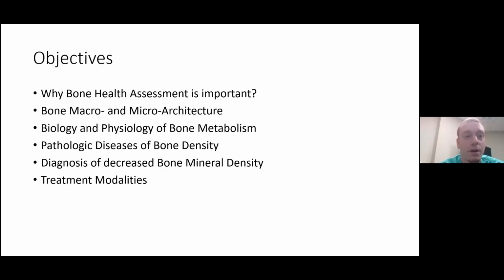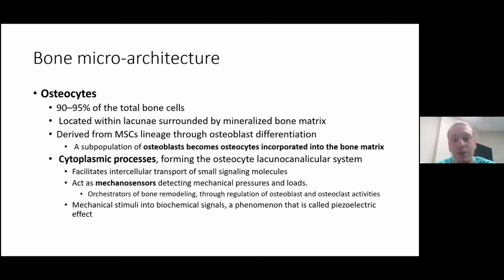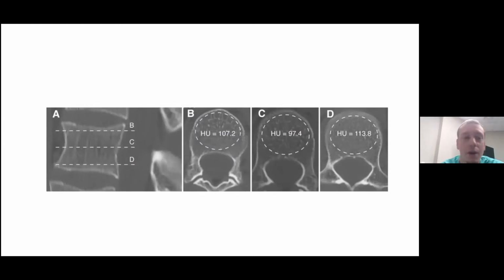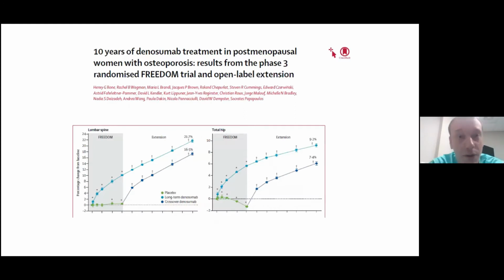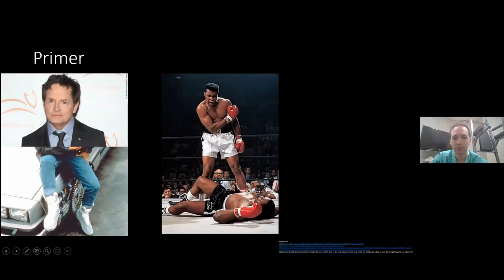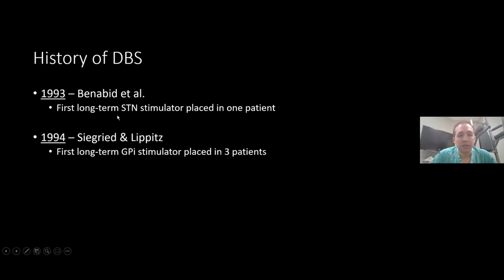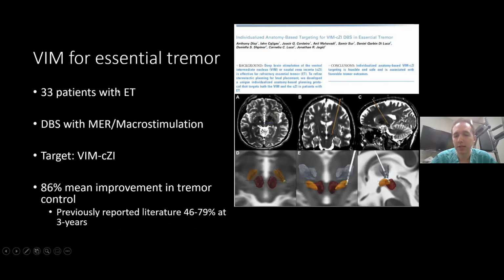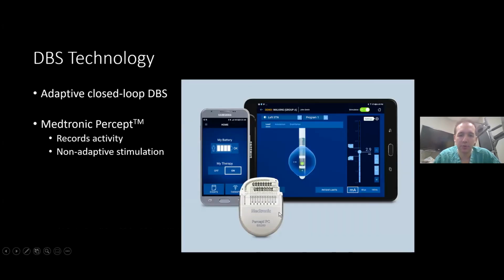04 29 2021 GRAND ROUNDS